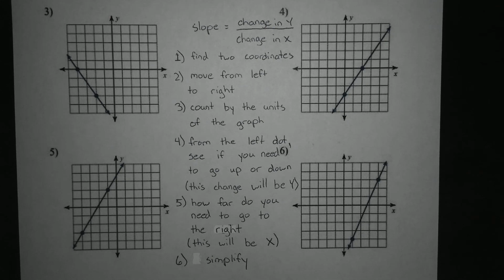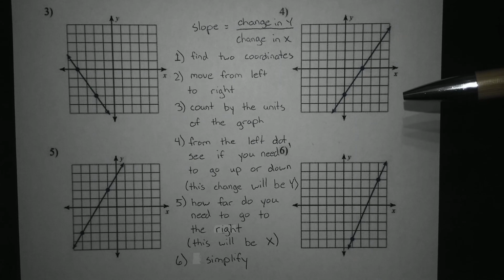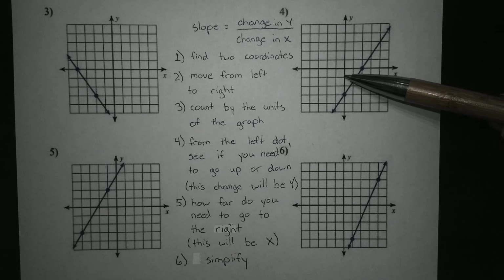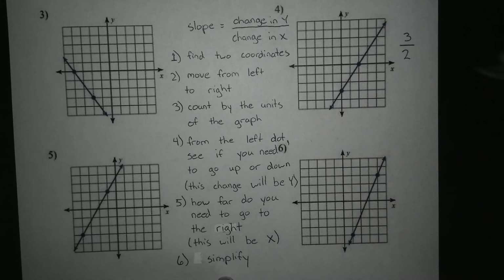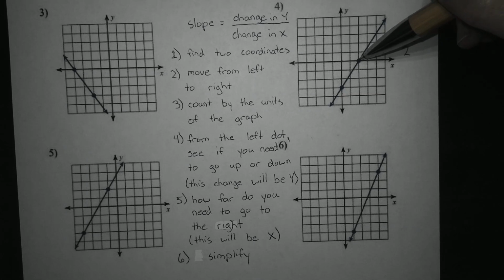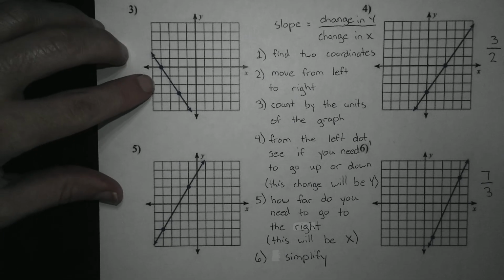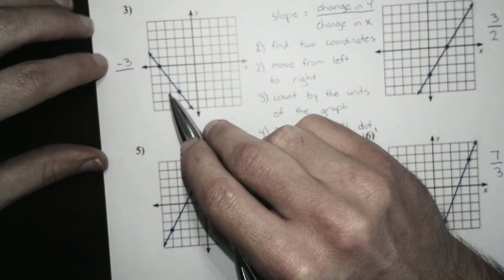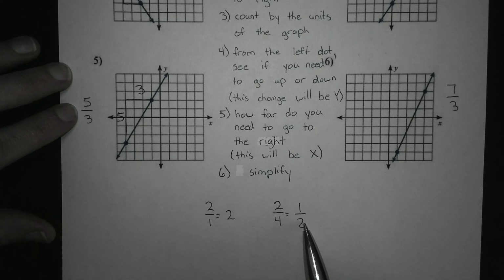slope of a line for y1 8th